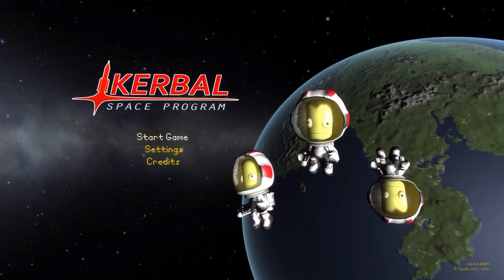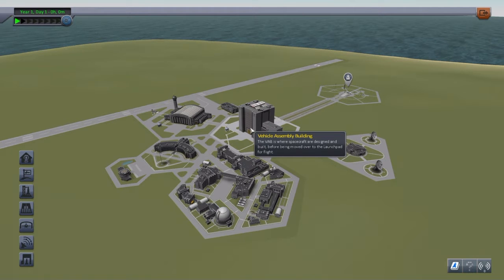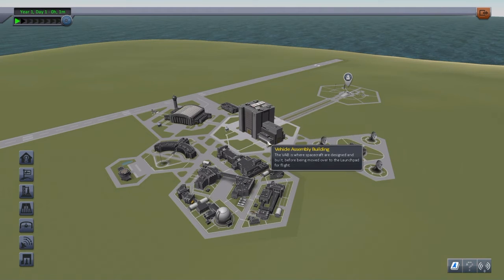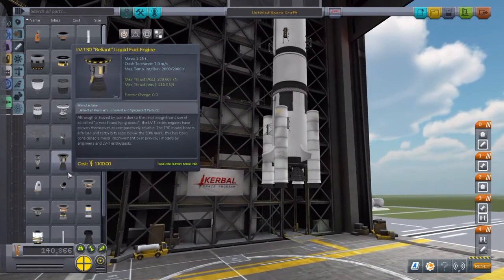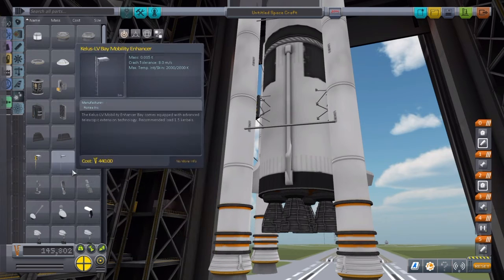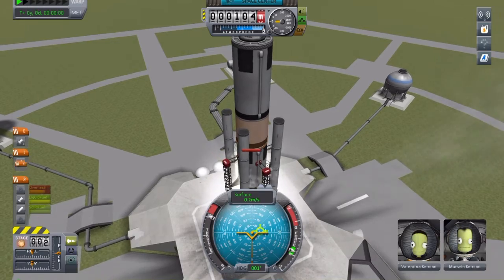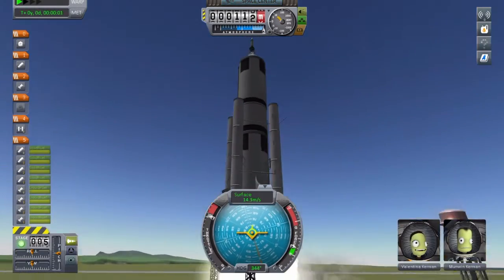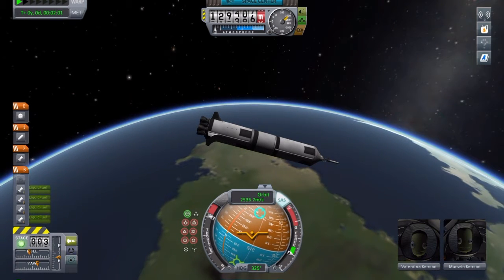TO SPACE!!!!! Kerbal Spasce Program Gameplay (Highlights)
All aboard the rocket ship to go to space!!!